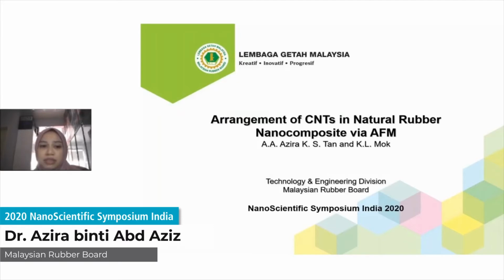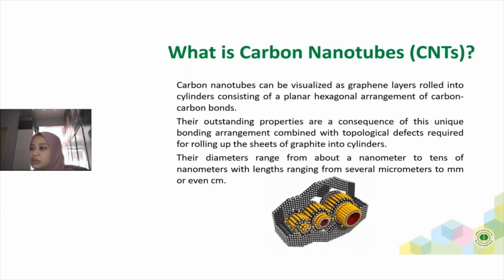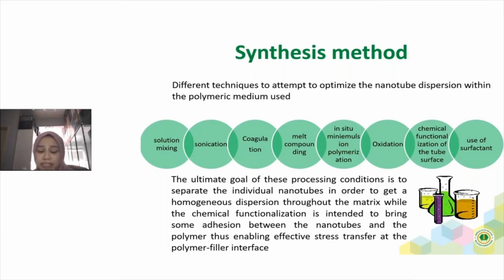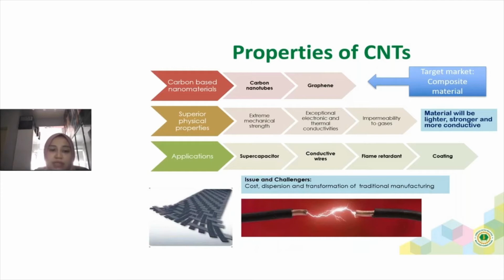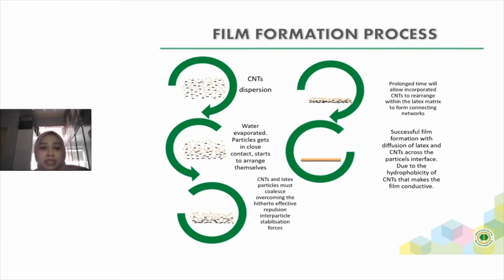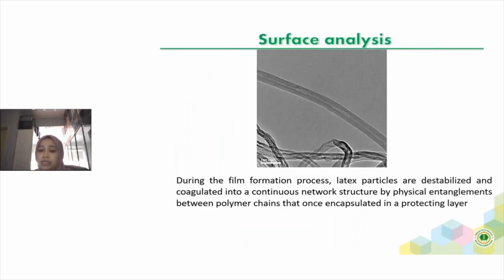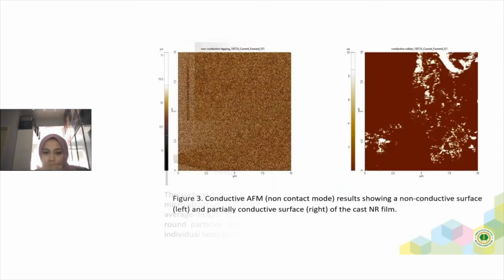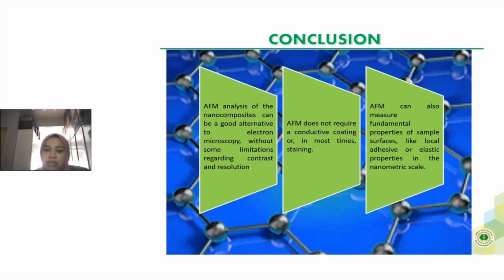AFM: SWNTs embedded with Natural Rubber Nanocomposites | Azira binti Abd Aziz | 2020NSSI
Title: AFM: SWNTs embedded with Natural Rubber Nanocomposites

Speaker: Dr. Azira binti Abd Aziz, Malaysian Rubber Board